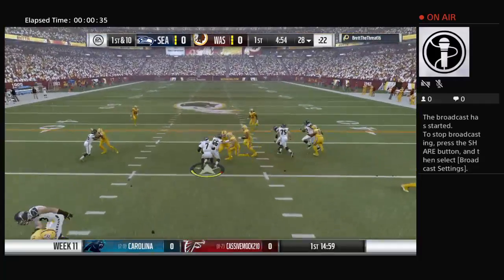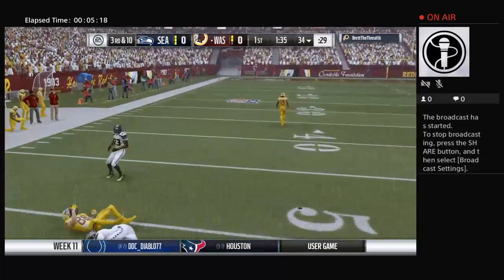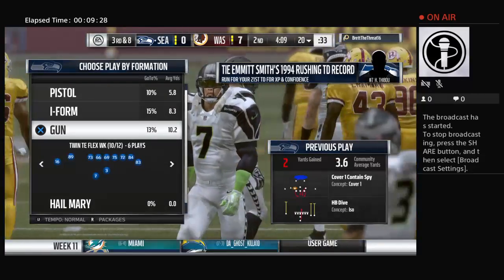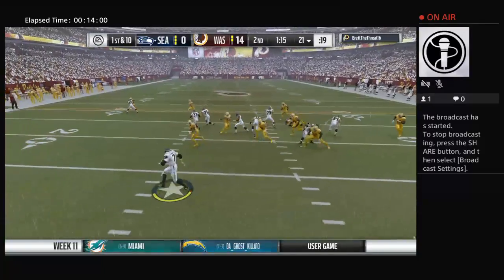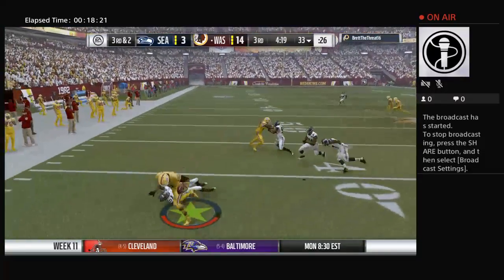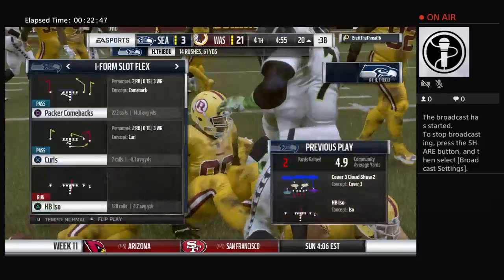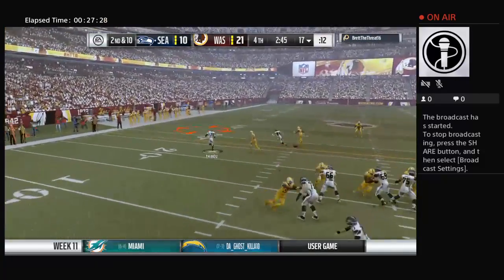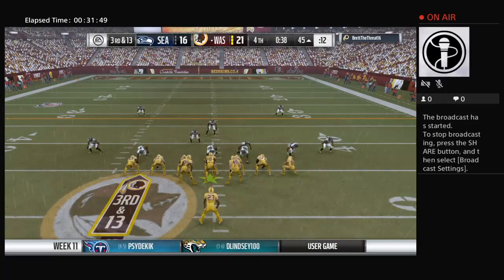That NFL Life 2023 Seahawks vs Redskins